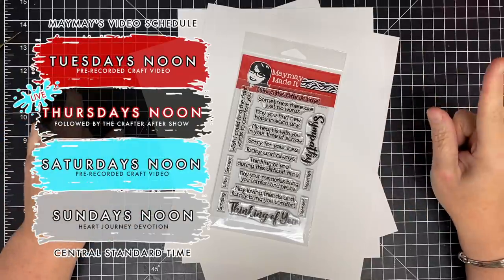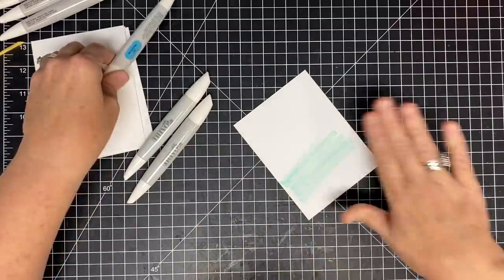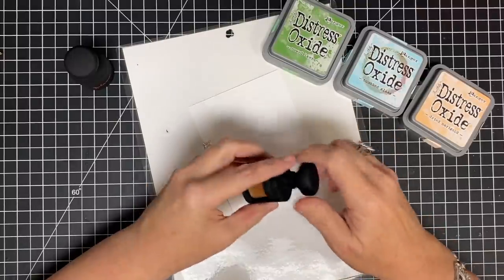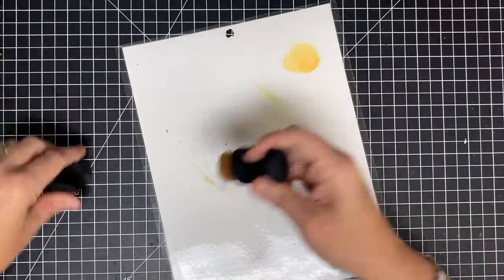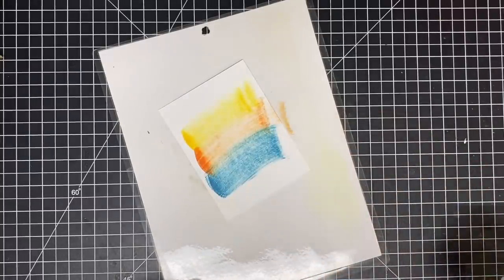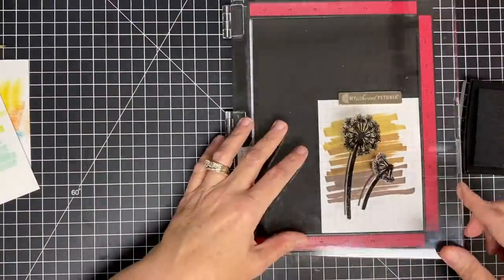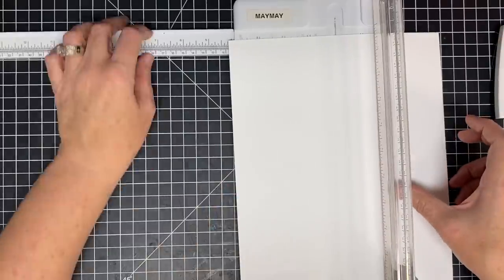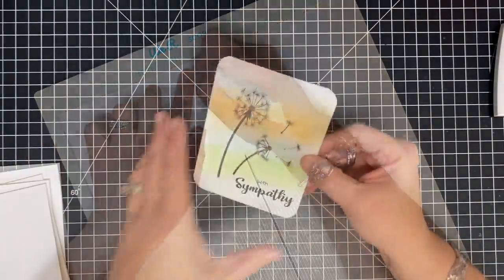1 of 5 Sympathy Cards As Promised! 3 Sheets of Card to 4 Sympathy Cards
*For supplies used and more details check out our blog post